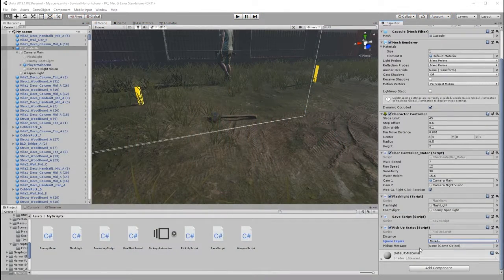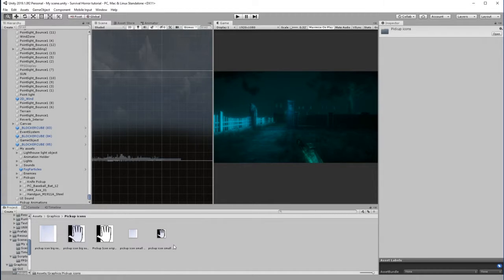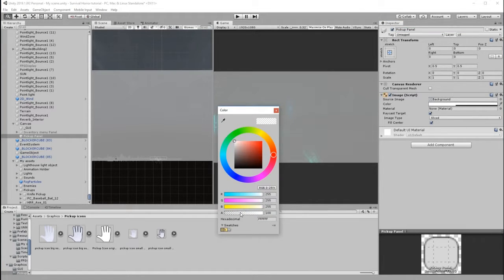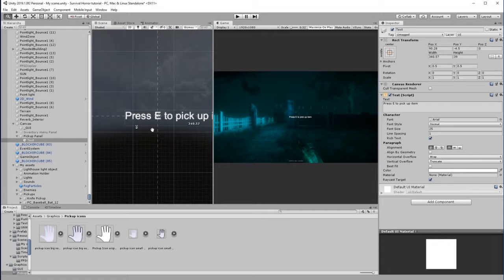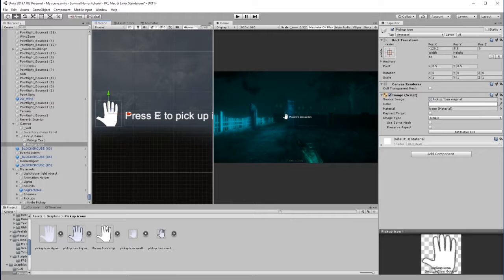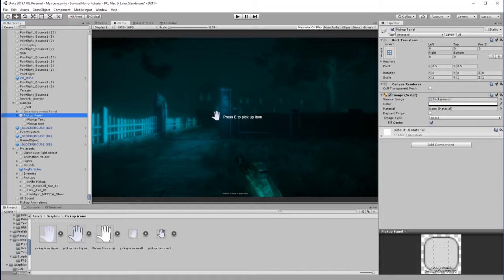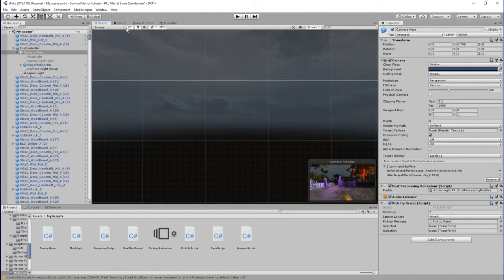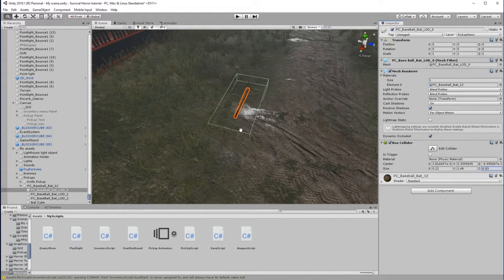5 Pickup message